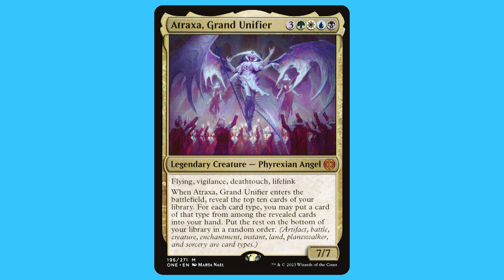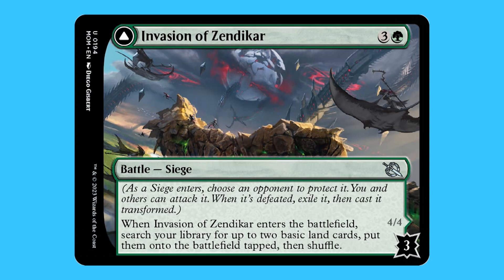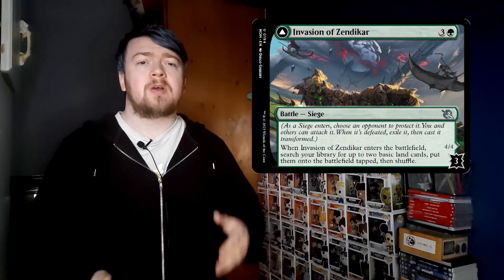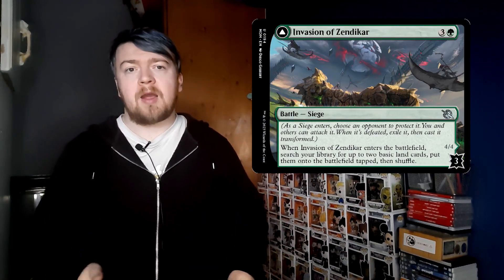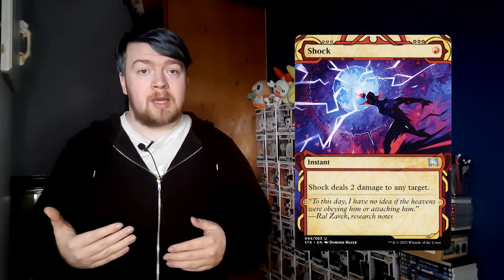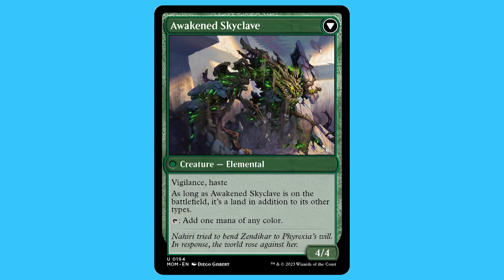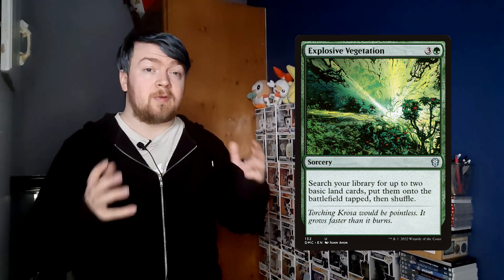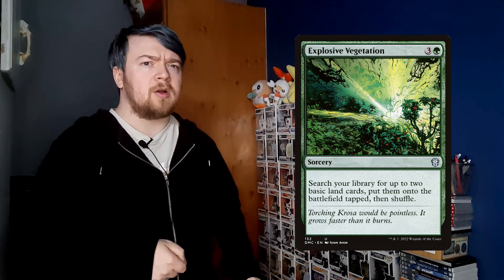What are the new battle cards and how do they work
Discount 10%  "WeeCJ"